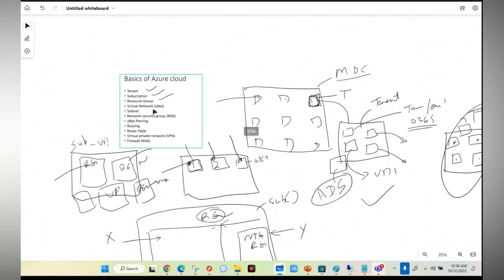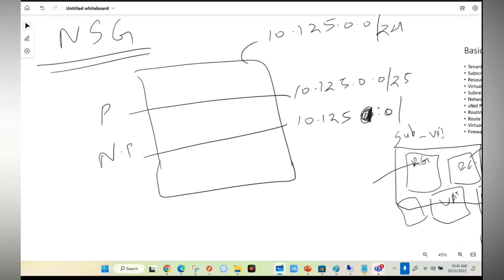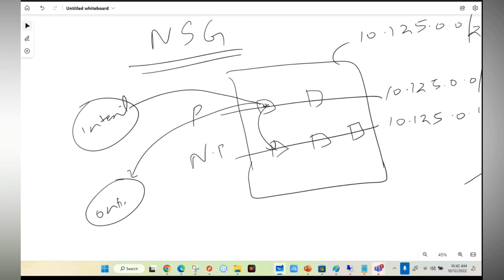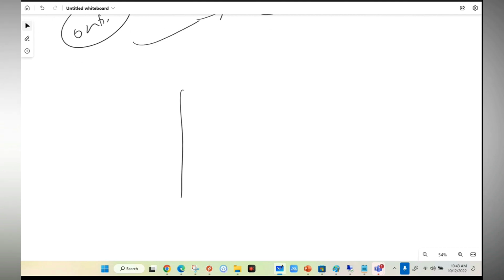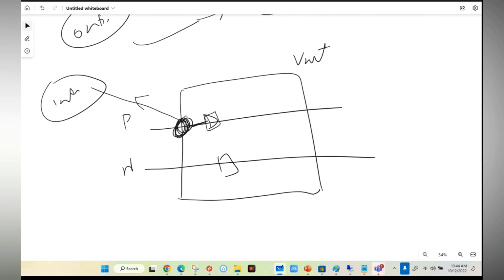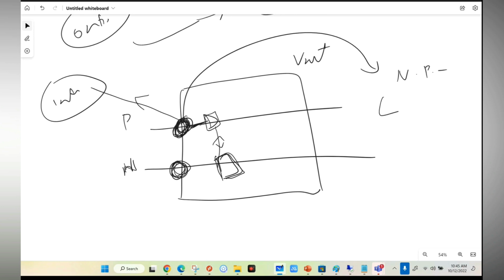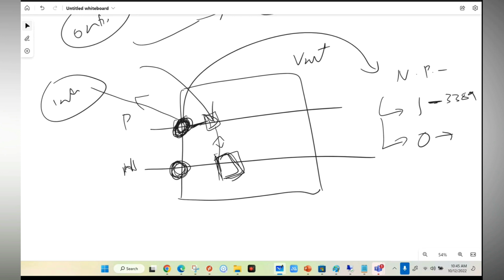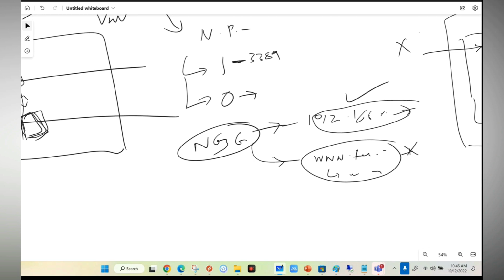4.Network security group (NSG)